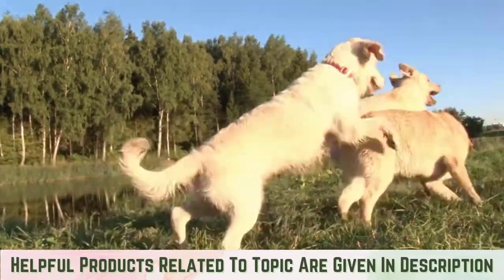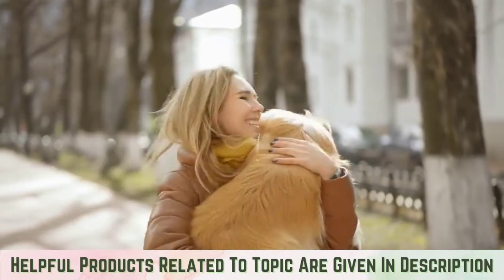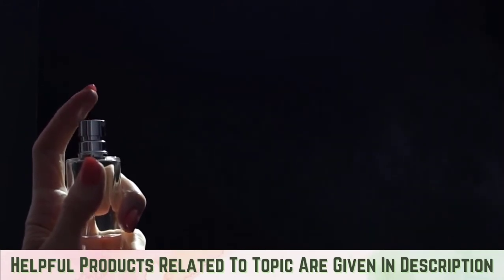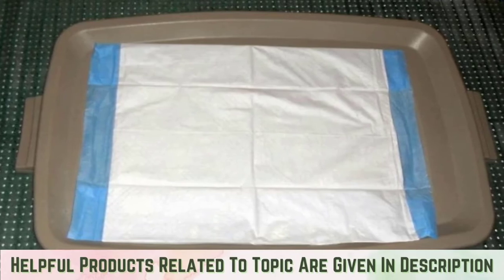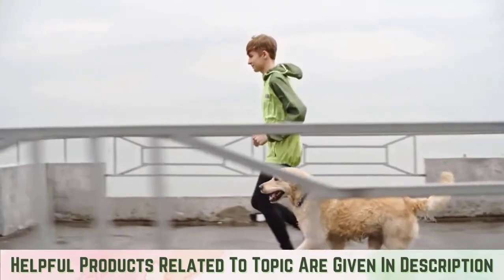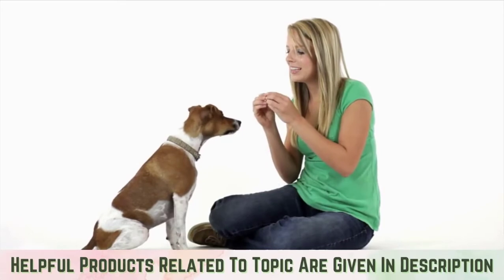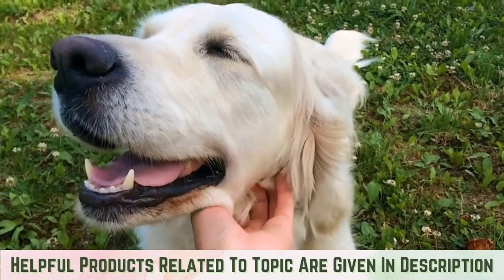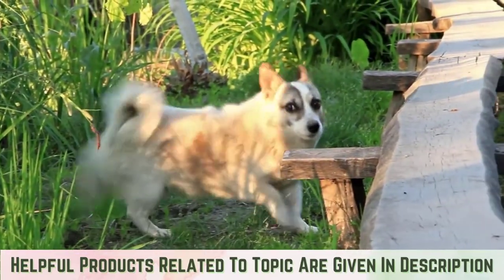How To Train A Housebroken Dog To Pee On A Pad?🐶(Easy Tips) -Cute Litter Box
💥Welcome To Woof & Whiskers Channel💥
👇Get Products Links And Complete Guide of How To Train A Housebroken Dog To Pee On A Pad